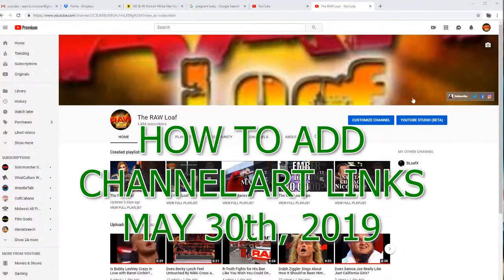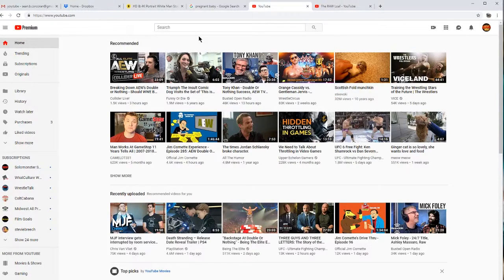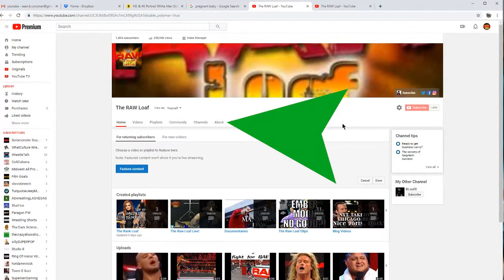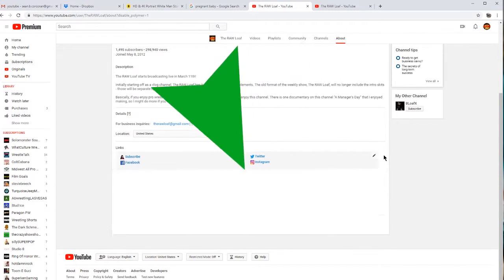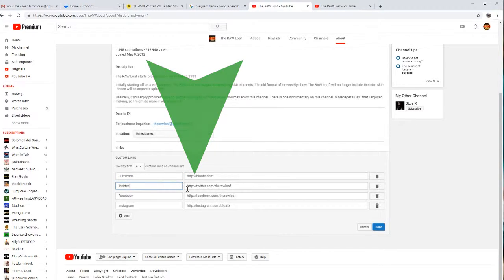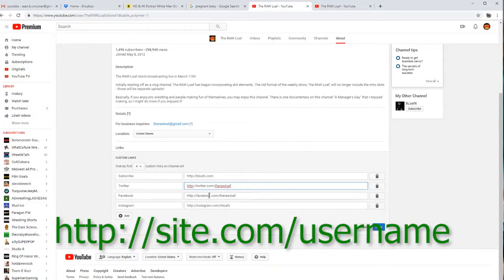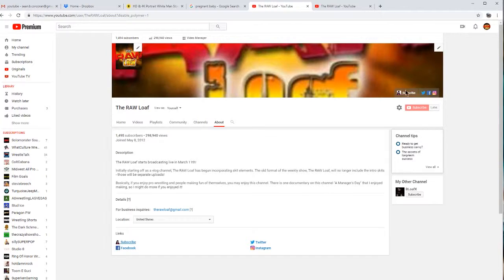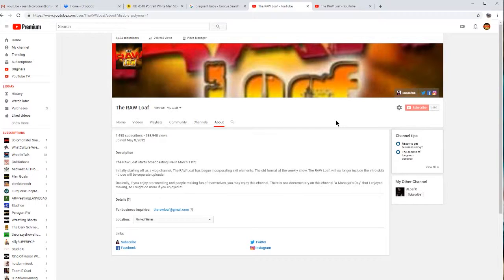How to Add Links to Your YouTube Channel Art as of May 2019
Having trouble accessing your channel art link section?  Here's how you find it!